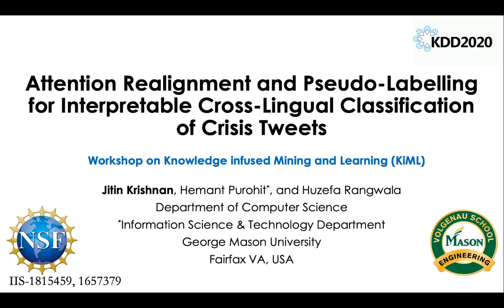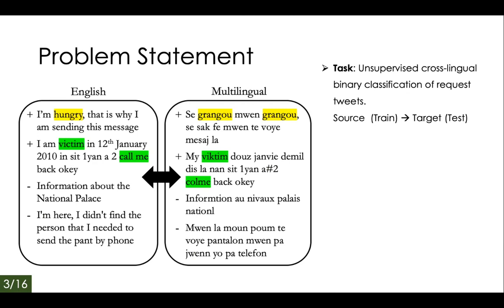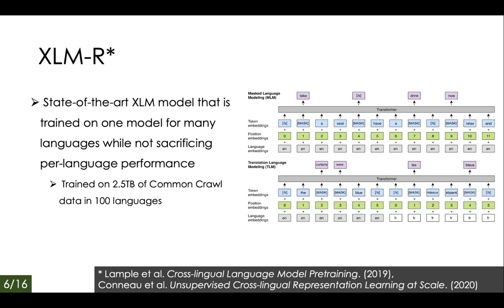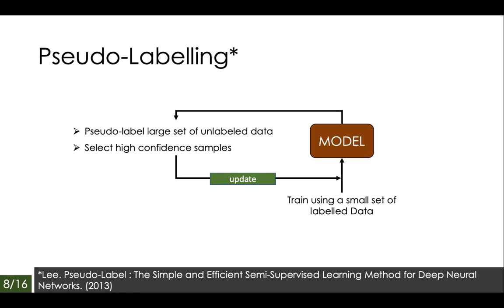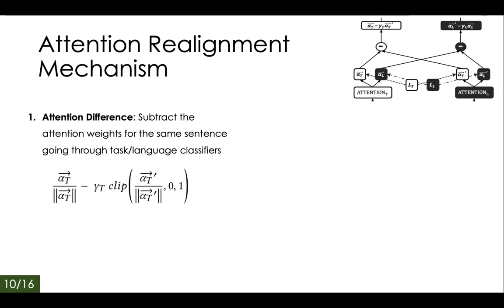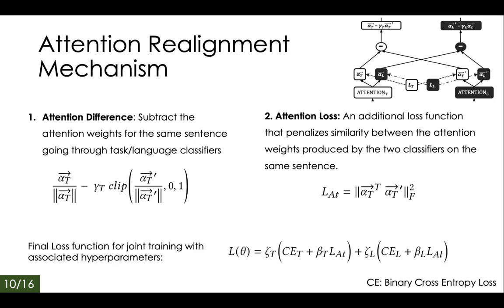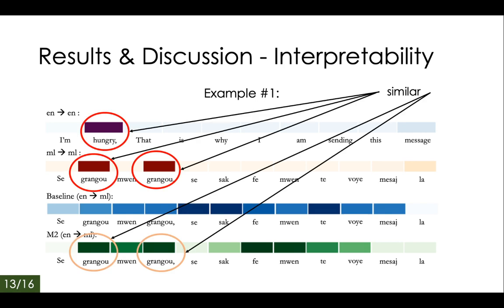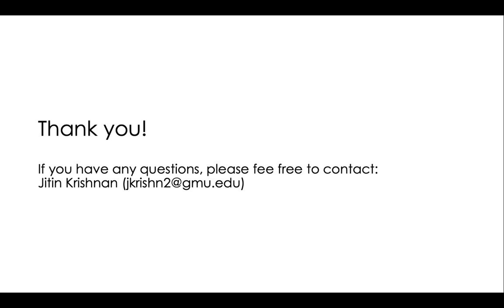CrossLingual Crisis Tweets Classification using Interpretable Attention Realignment & PseudoLabeling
KDD Workshop on Knowledge-Infused Mining and Learning
Co-located with 26th ACM SIGKDD

Organizers:
1. Manas Gaur, Artificial Intelligence Institute, University of South Carolina
2. Alejandro (Alex) Jaimes, Chief Scientist & SVP of AI, Dataminr Inc.
3. Fatma Özcan, Principal Research Staff Member, IBM Research, Almaden
4. Srinivasan Parthasarathy, Professor, Dept. of Computer Science, Ohio State University
5. Sameena Shah, Managing Director, AI Research, JP Morgan
6. Amit Sheth, Artificial Intelligence Institute, University of South Carolina
7. Biplav Srivastava, Artificial Intelligence Institute, University of South Carolina